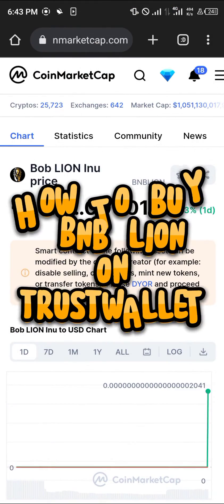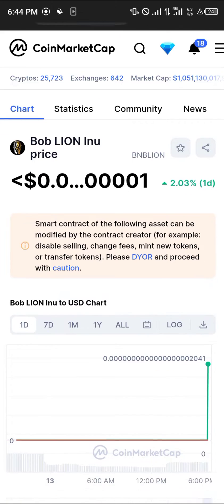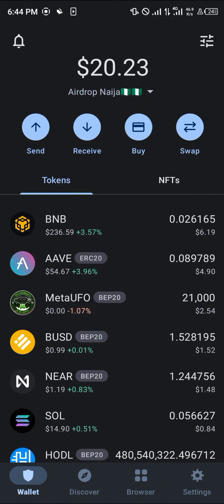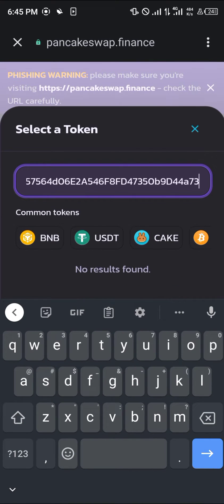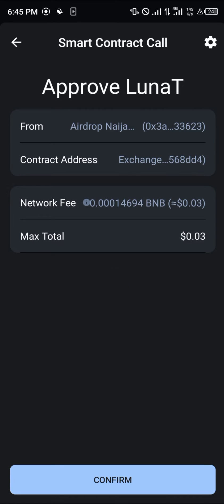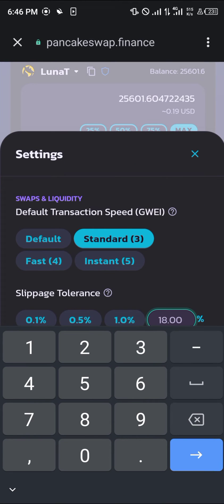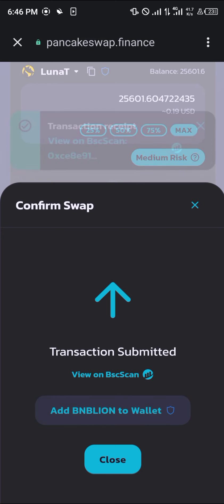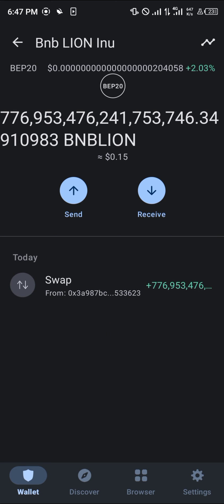How to Buy BNB Lion on Trust Wallet (Step by Step)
In this quick video, I will show you How to Buy BNB Lion on Trust Wallet  step by step.

Welcome to our tutorial on how to buy BNB Lion on Trust Wallet! In this video, we will guide you through the step-by-step process of buying Binance Coin (BNB) on Trust Wallet, and then explain how to convert it to BNB Lion. We will also teach you how to complete some other transactions on Trust Wallet, like sending BNB to wallet and using PancakeSwap to swap coins. So, let's get started!

First off, what is Trust Wallet? Trust Wallet is a cryptocurrency wallet that allows you to securely store your digital assets. It supports a wide range of cryptocurrencies, including Bitcoin, Ethereum, BNB, and many others. Trust Wallet is available on both iOS and Android, and it is completely free to use.

Now, let's dive into how to buy BNB on Trust Wallet.

Step 1: Download and Install Trust Wallet
If you haven't already, you will need to download and install Trust Wallet on your device. Once you've downloaded and installed the app, create an account by following the instructions displayed on your screen.

Step 2: Add Funds to Your Trust Wallet
After you've installed and created an account on Trust Wallet, you will need to add some funds to your wallet. To do this, tap on the 'Binance Smart Chain' icon on your Trust Wallet home screen. If you don't see the Binance Smart Chain icon, tap the 'Add Network' button to add it manually.

Step 3: Buy BNB on Binance Exchange
To buy BNB on Trust Wallet, you will first need to buy Binance Coin (BNB) on Binance Exchange. To do this, follow these steps:

and create an account if you don't have one already. You will need to verify your account by providing your personal information, before you can buy any cryptocurrency.
- After successfully creating an account, you can proceed to buy BNB by navigating to the 'Buy Crypto' page and selecting 'Credit/Debit Card' as your payment method. You can also choose other payment methods like bank transfer, if you prefer.
- Follow the Binance prompts to complete the transaction process. Make sure to enter the correct debit or credit card information, and confirm all details before making the purchase.

Step 4: Send BNB to Your Wallet
After buyingNB on Binance Exchange, you will have to send it to your Trust Wallet. To do this, follow these steps:

- Open your Trust Wallet app and navigate to your Binance Smart Chain wallet.
- Tap on the 'Receive' button, and copy the address provided.
- Go back to your Binance account, and navigate to 'Withdraw' page.
- Paste the wallet address you copied earlier, enter the amount of BNB you wish to send, and confirm the transaction.

Once the transaction is complete, you will receive your BNB in your Trust Wallet.

Step 5: Convert BNB to BNB Lion Using PancakeSwap
If you want to convert your BNB to BNB Lion, you can use PancakeSwap, which is a decentralized exchange that runs on the Binance Smart Chain. To swap BNB to BNB Lion, follow these steps:

- Open the PancakeSwap app on your Trust Wallet home screen.
- Tap on the 'Trade' button, and select 'Exchange'.
- In the top right corner, select 'BNB' as your input currency, and 'BNBLION' as your output currency.
- Enter the amount of BNB you wish to convert, and confirm the transaction.

Congratulations! You have now successfully bought BNB Lion on Trust Wallet!

Conclusion
In this tutorial, we have walked you through the process of buying BNB on Trust Wallet, sending it to your wallet, and converting it to BNB Lion using PancakeSwap. We hope this has been helpful, and if you have any further questions, feel free to drop them in the comments section below.